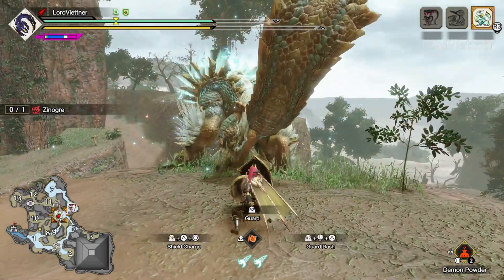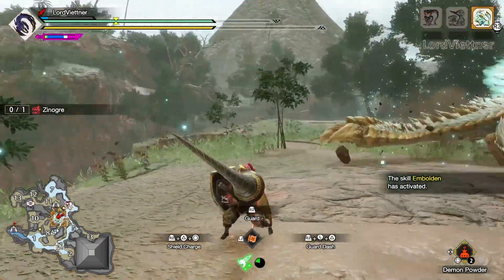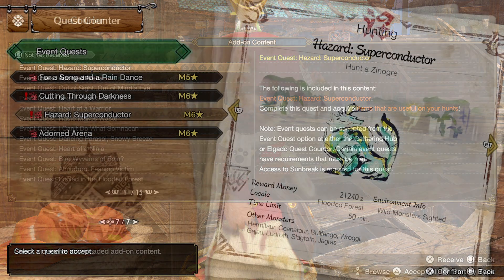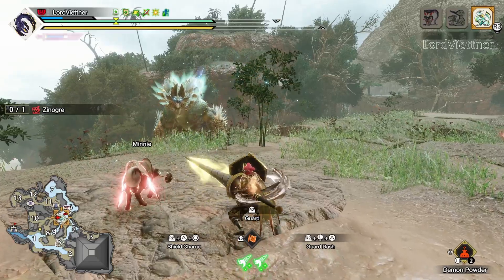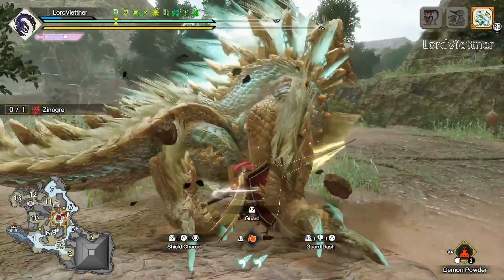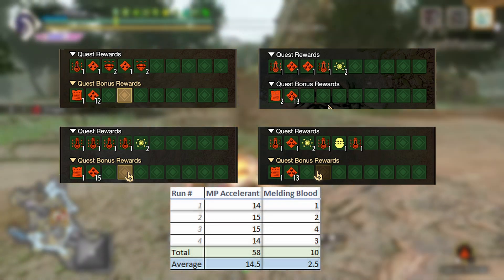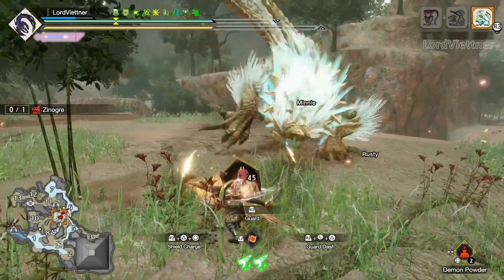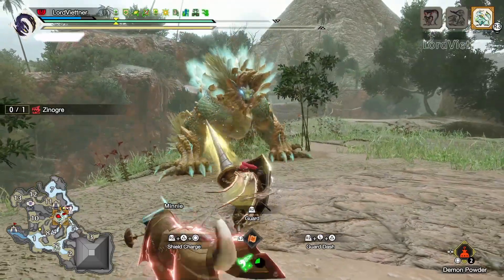The NEW BEST Talisman Farming Method [MHR: Sunbreak]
If you're interested in supporting my channel, you can do so